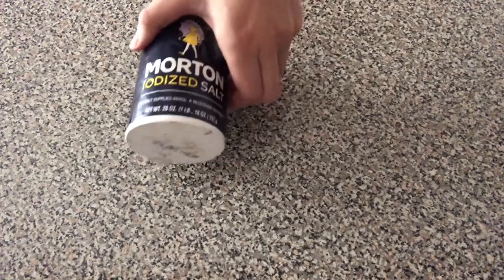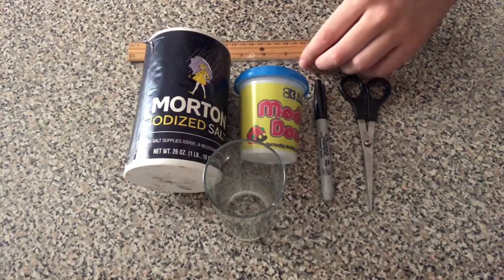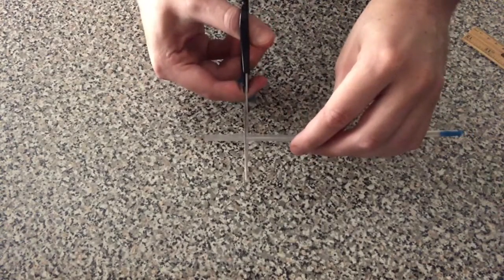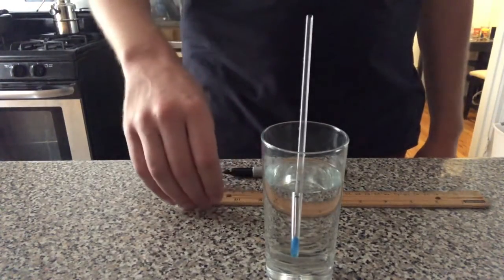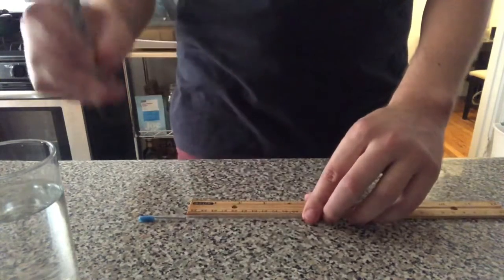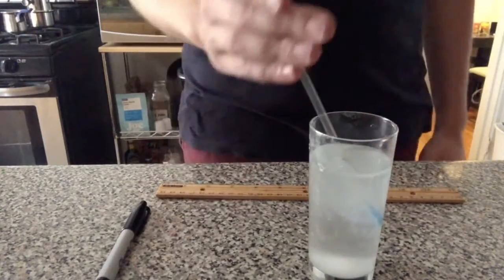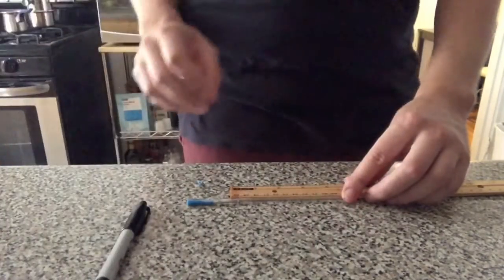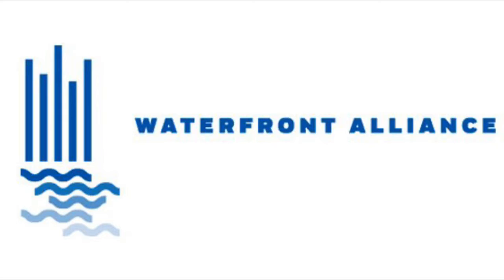Constructing a Hydrometer in Your Kitchen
Learn how to build a hydrometer (a tool used to measure salinity) with materials found in your kitchen!